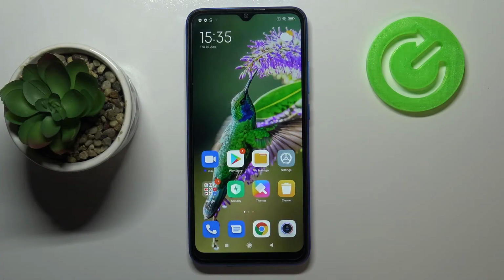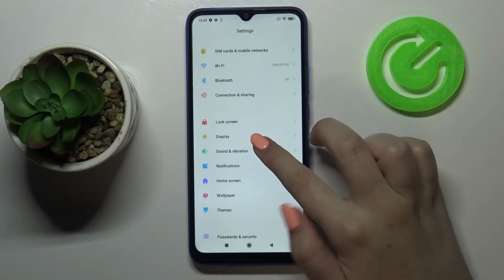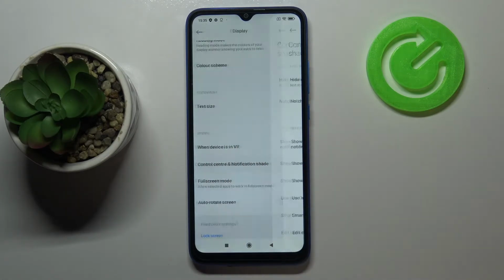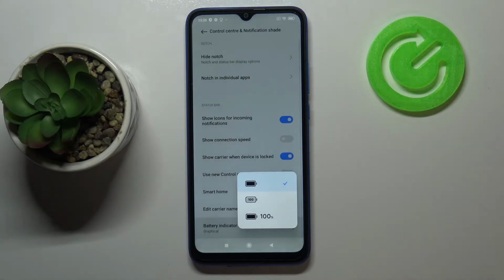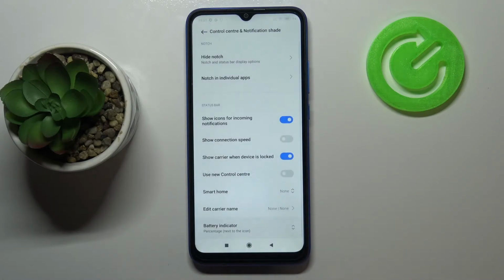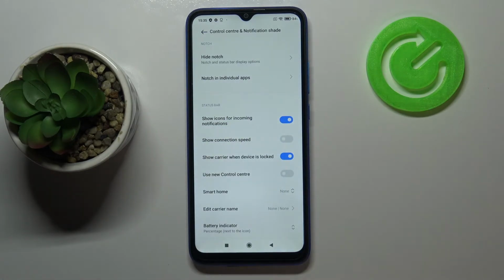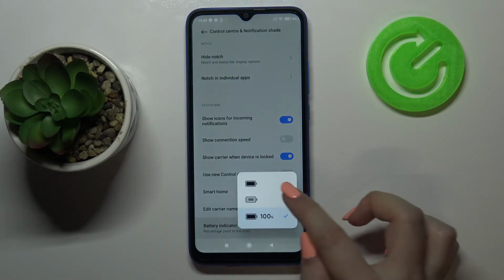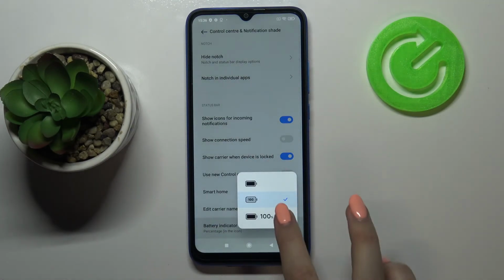How to Show Battery Percentage in Status Bar on XIAOMI Redmi 9AT – Find Battery Option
If you’d like to always know how many percent of the battery you’ve got left in your XIAOMI Redmi 9AT, then let’s check above tutorial! In this video we’d like to share with you how easily you can find proper status bar and battery indicator options and how to manage them to show battery percentage. So let’s follow all shown steps and successfully show battery percentage.

How to check battery information in XIAOMI Redmi 9AT? How to find battery information in XIAOMI Redmi 9AT? How to extend knowledge about XIAOMI Redmi 9AT? Where to find battery details in XIAOMI Redmi 9AT? How to set battery percentage in XIAOMI Redmi 9AT? How to show battery information in XIAOMI Redmi 9AT?